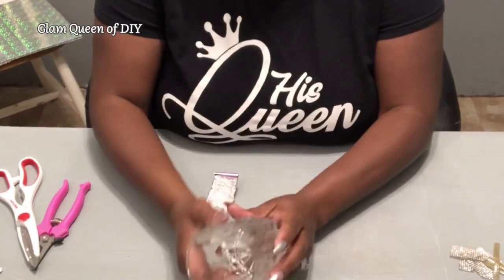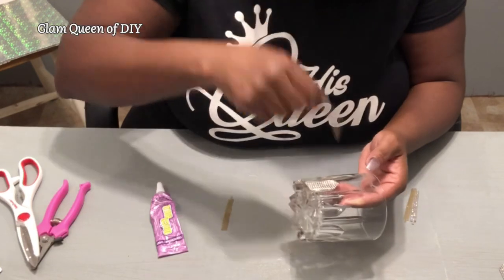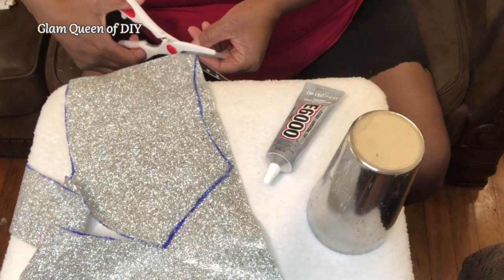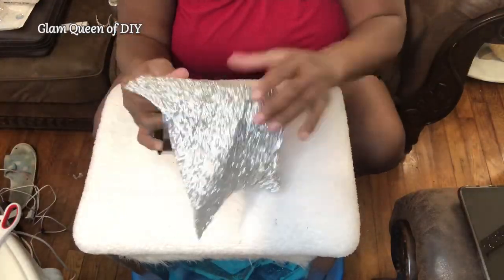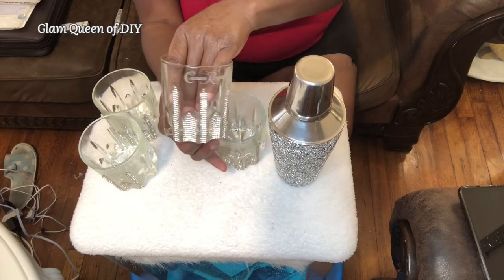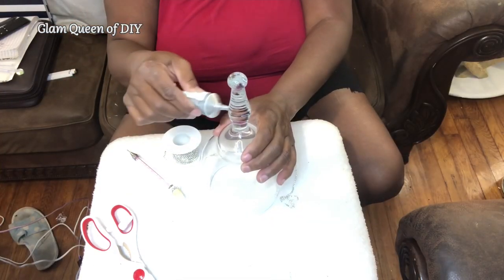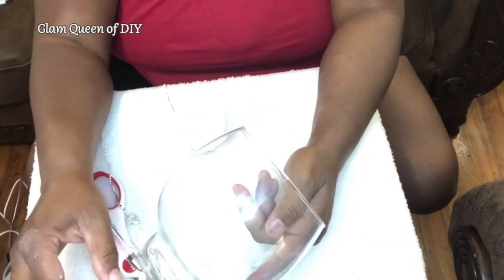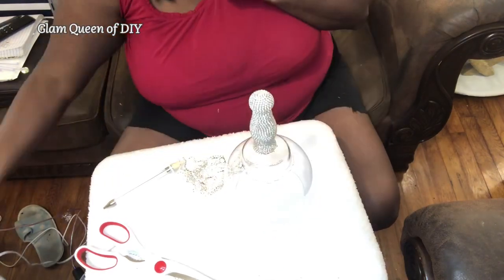👑 TOP DIY ROOM DECOR!! DIY DECORATING IDEAS ~ DIYGLAM BarCart Glam ACCESSORI #1084 ft BeebeeCraft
👑 TOP DIY ROOM DECOR!! DIY DECORATING IDEAS ~ GLAMDIY Bar Cart Glam ACCESSORI 1084 ft BeebeeCraft

Today Glam Queen diy glam video is a bar tools essentials compilation DIY.  These essential bar tools are a high end modern diy glam home decor essentials and a must have for any interior designer luxury style home bar. This is also a BeeBeeCraft budget friendly to diy.

Items Used (2)
Epoxy Rhinestone Hot Fix Sheet

We really appreciate your love and support. Hit your notifications bell twice to receive all of my notifications.

Send Love and Care Packages

DIY Requests and Friendly correspondence

BeeBeeCraft.com
BeadPark.com

3 New Glam DIY Bar Cart Essentials |  DIY Home Decor BeebeeCraft
Bar Cart Essentials
Bar Cart Tools